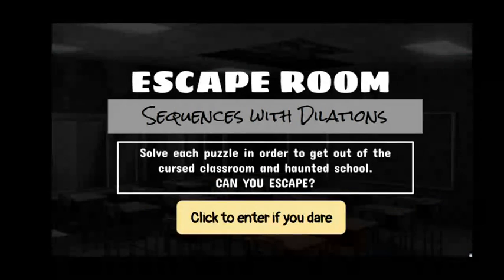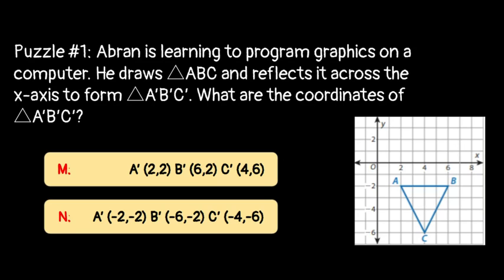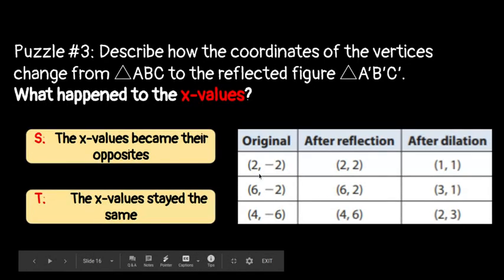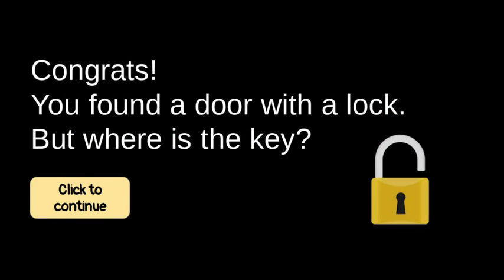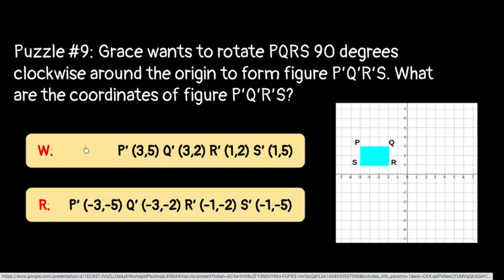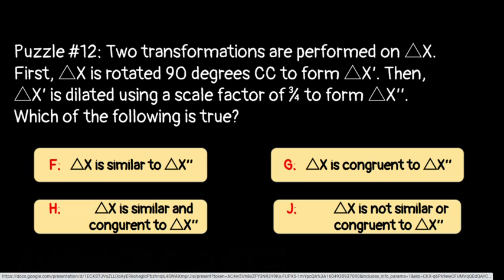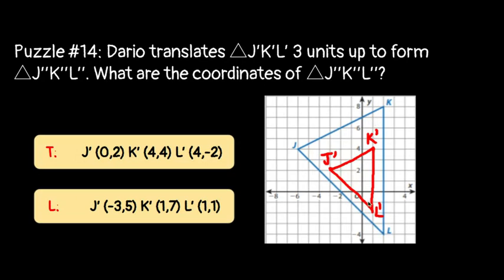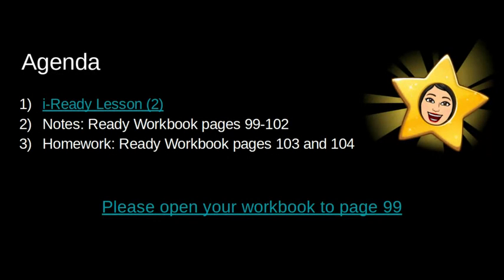Lesson 5: Session 2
Homework: Pages 103 and 104